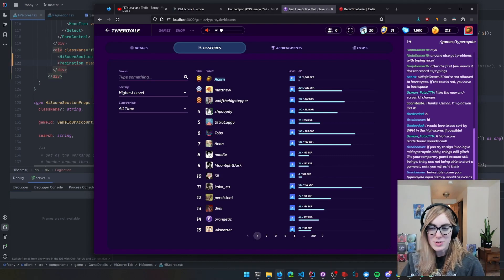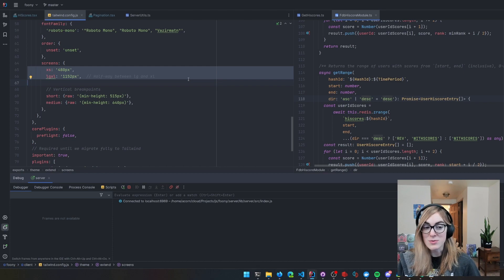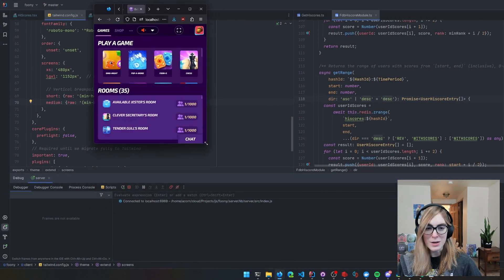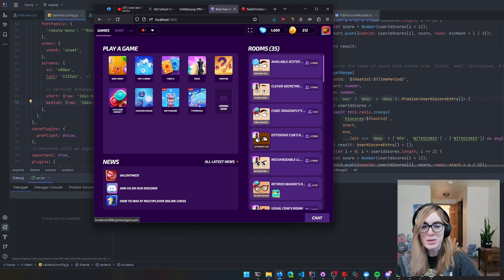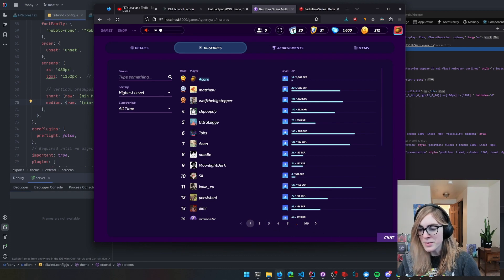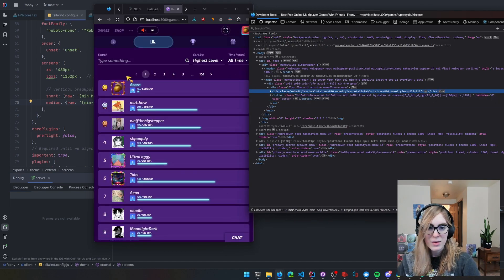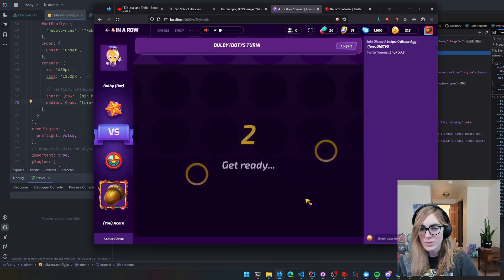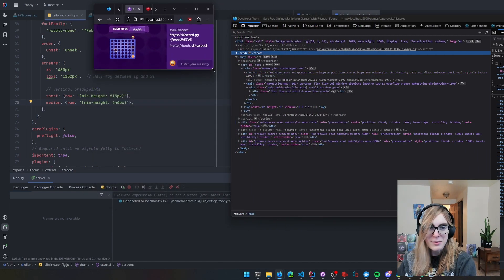How I make Foony responsive.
If you're interested in watching more coding content come check out my stream too!